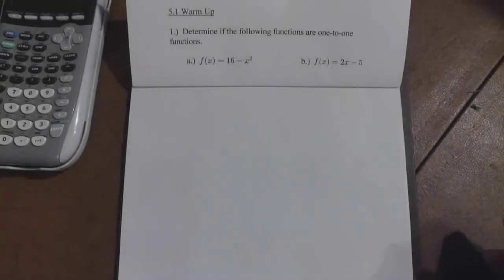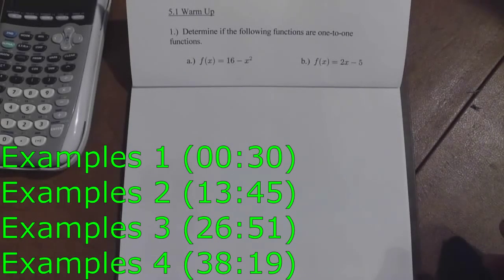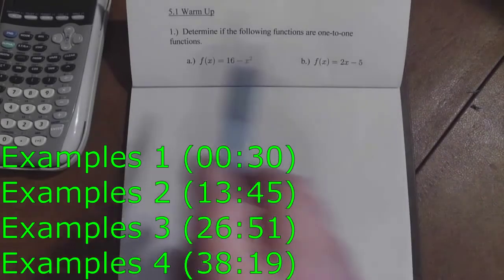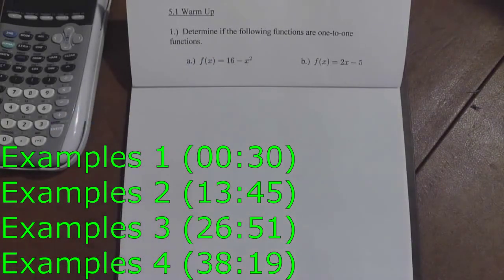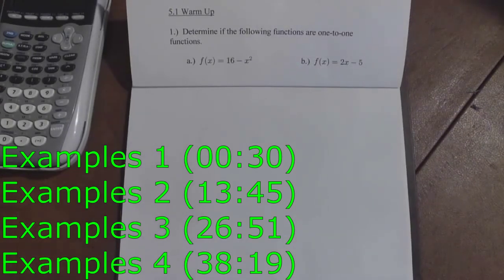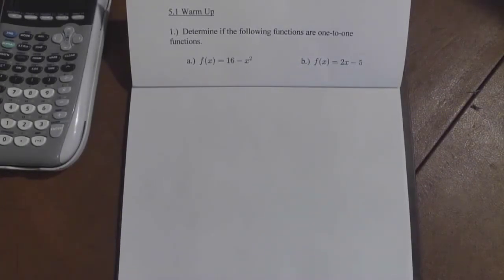Inverse Function Examples - College Algebra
A video where I work through some common examples of common questions regarding inverse functions.